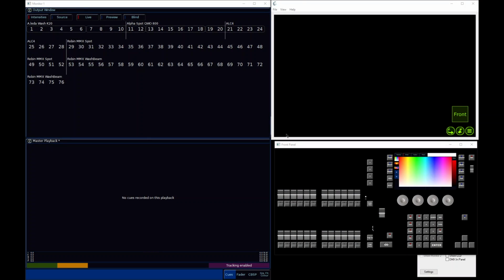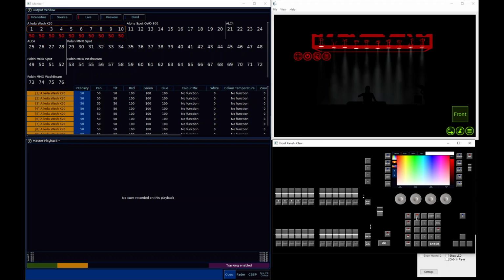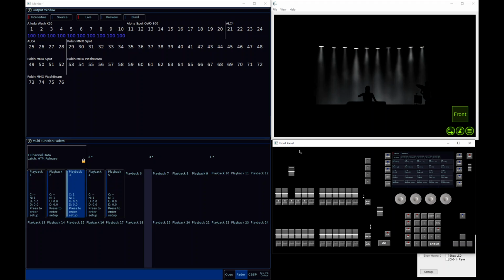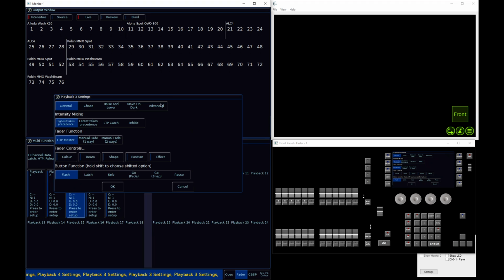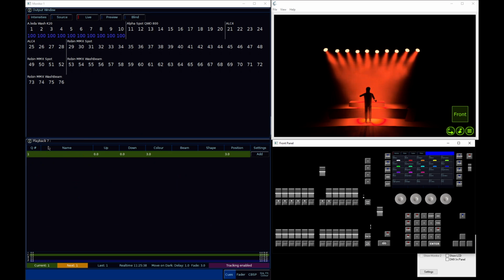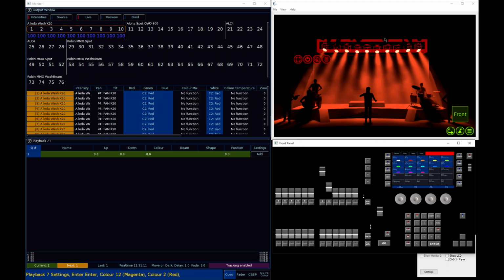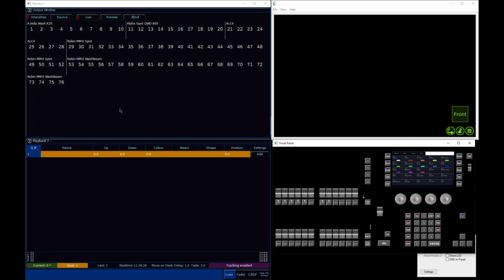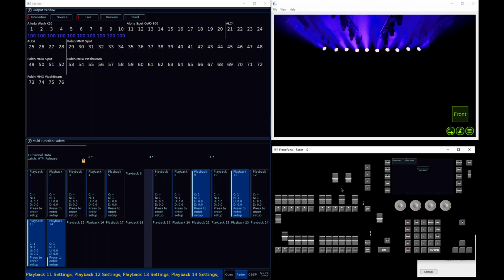Mixing playbacks and running the show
Understanding which playback has control.